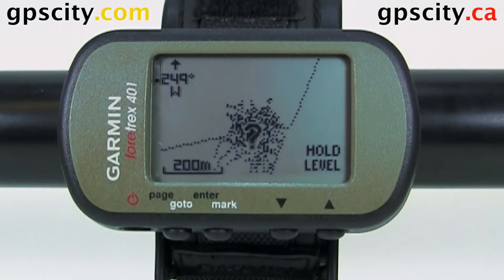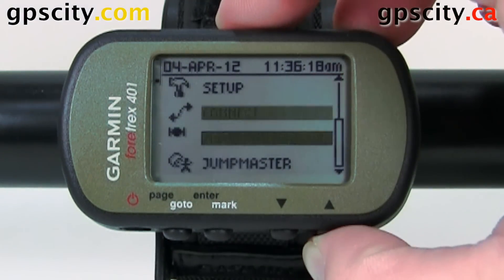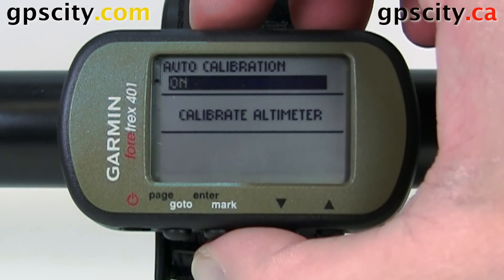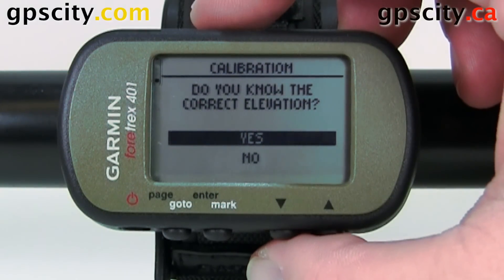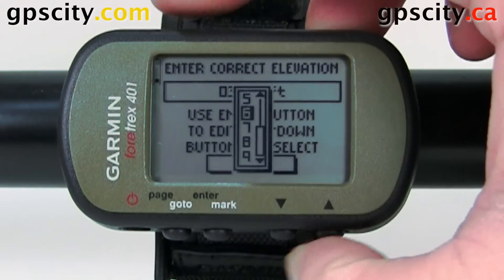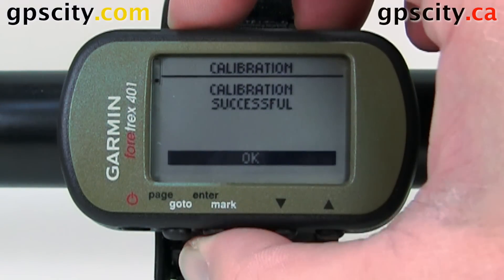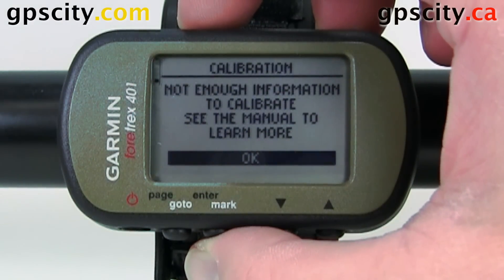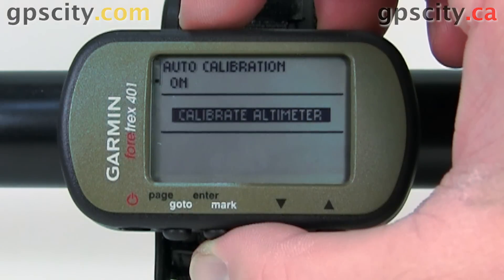The Altimeter feature on the Garmin Foretrex 401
This video goes through the Setup of the Altimeter on the Garmin Foretrex 401. Page over to the Main Menu, arrow down to Setup, and select Altimeter. Choose whether to have the Auto Calibration On or Off, select Calibrate and if you do know the current elevation select Yes. Use the Arrow buttons to select the correct elevation. If you do not know the current Elevation, you can also use Barometric Pressure. If you do not have either the current Elevation or Barometric Pressure you cannot calibrate the Altimeter.

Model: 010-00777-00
SKU: FTREX401
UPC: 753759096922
1-866-GPS-CITY (477-2489)